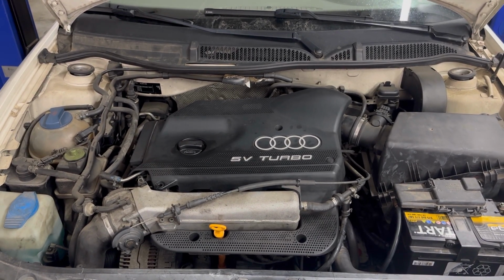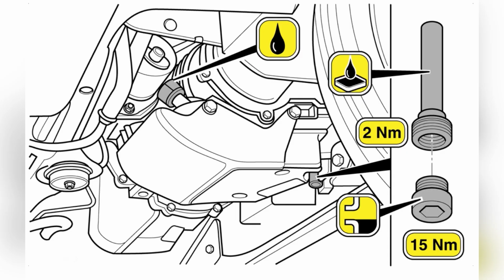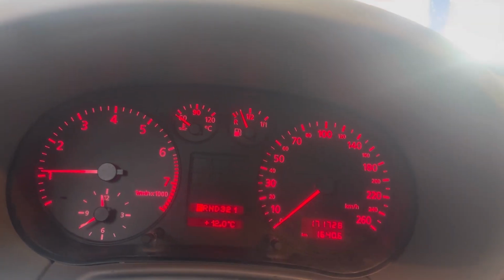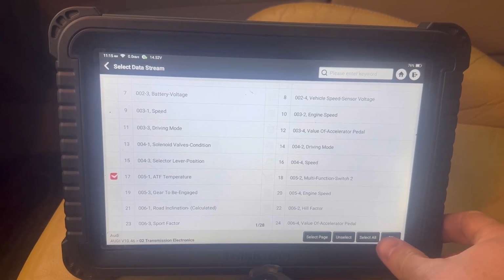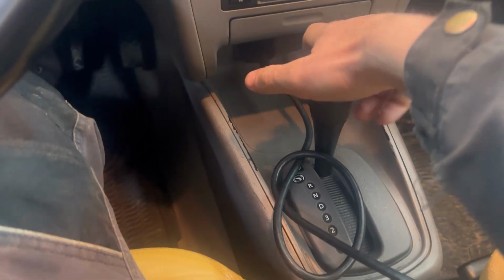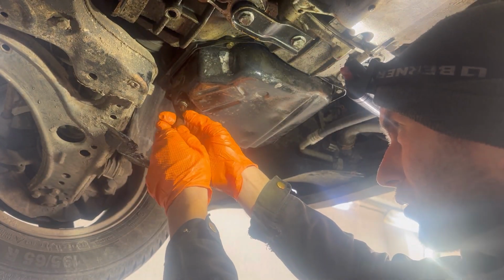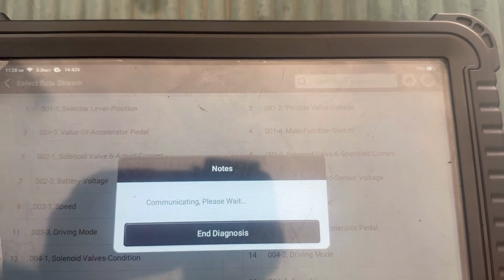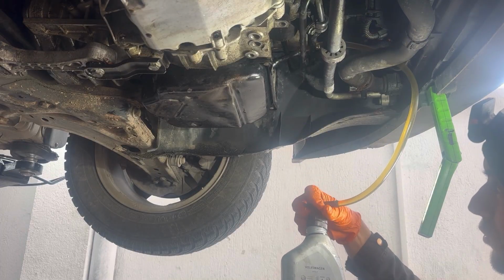Audi A3 8L 01M Automatic Transmission Oil / Fluid replacement AG4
In this video we will show you how to replace the automatic transmission fluid / oil on Volkswagen VW Golf Mk4 with the 01M transmission and transmission codes AG4. This transmission is the standard 4 speed automatic transmission for front wheel drive Volkswagens, Audis, Seats, Skodas with transverse engines. The procedure is similar for:
1996 Audi A3 8L 01M Automatic Transmission Oil / Fluid replacement AG4,
1997 Audi A3 8L 01M Automatic Transmission Oil / Fluid replacement AG4,
1998 Audi A3 8L 01M Automatic Transmission Oil / Fluid replacement AG4,
1999 Audi A3 8L 01M Automatic Transmission Oil / Fluid replacement AG4,
2000 Audi A3 8L 01M Automatic Transmission Oil / Fluid replacement AG4,
2001 Audi A3 8L 01M Automatic Transmission Oil / Fluid replacement AG4,
2002 Audi A3 8L 01M Automatic Transmission Oil / Fluid replacement AG4.